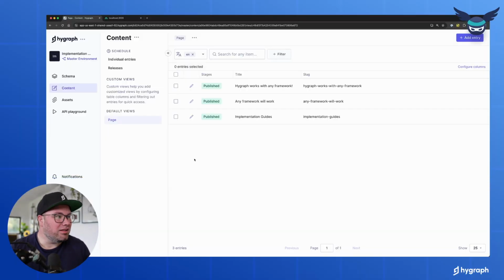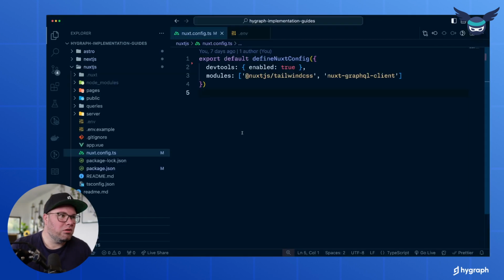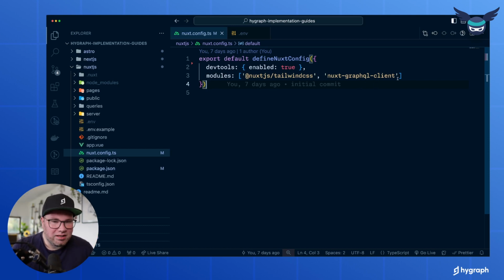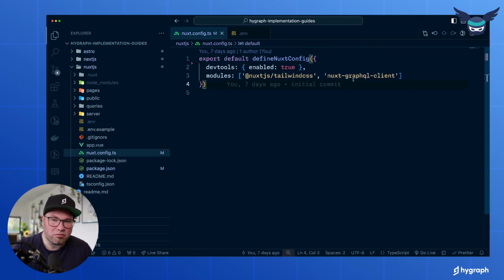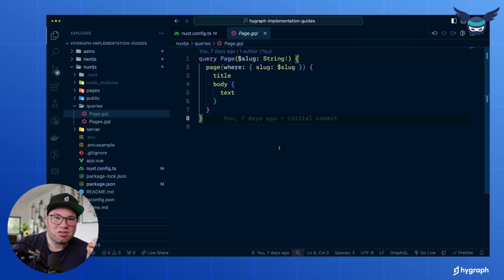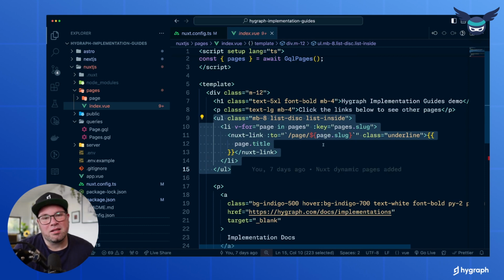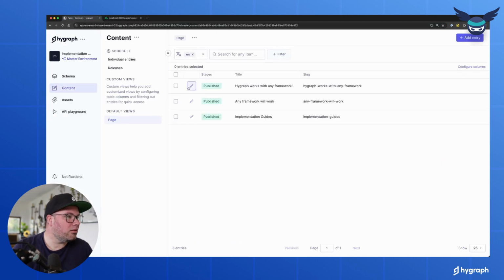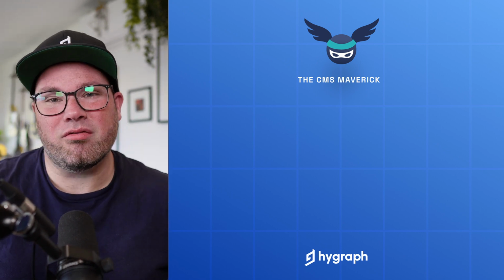The simplest way to connect Hygraph to NuxtJS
This is the CMS Maverick. This video shows the simplest way to connect Hygraph to NuxtJS.